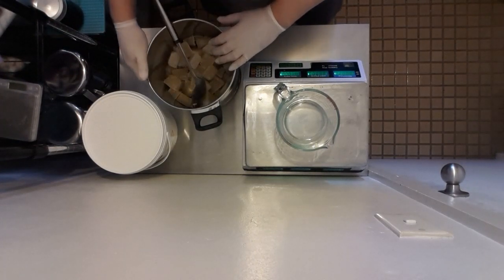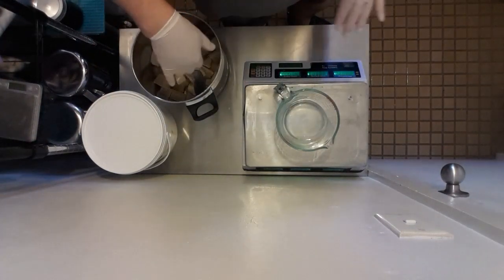Almond & Oat Milky Shea Cold Process Soap Making Tutorial (Artisanal Floral) - Dawn Organics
Hello again everyone, today we’ll be making some bars I call the Milky Shea soap bars. They are made with equal parts of self-prepared Oat & Almond milks for an extra luxurious creamy lather. This is a highly moisturising bar, very popular. The two combinations of milks give it that extra special something. It is a blend I call the Artisanal Floral blend of Organic Jasmine Fragrance, Cedarwood, Patchouli, Sweet Orange 10-Fold & Ylang-Ylang essential oils. A beautiful light combination

Made with Organic Olive, Coconut & Unrefined yellow Shea butter. A staple in the Dawn Organics range which is available for purchase on the website

Recipe Information;
Yields 60 150g Average Bars cut at 2.5cm
Pot Phase;
65% Australian Cold Pressed Extra Virgin Olive Oil (Pronto Fine Foods)
30% - Organic RBD Coconut Oil (Hello Pure)
5% Organic Unrefined Shea Butter (Deluxe Shea)

1.5% Australian Pink Kaolin Clay (AWO)
1.5% Australian White Kaolin Clay (New Directions) + 0.1% Activated Coconut Charcoal (Craft360)
Organic Rose Petals for decoration (New Directions)

Fragrance / Essential Oil Blend;
2% Organic Jasmine Fragrance Oil (Natures Flavours) + 1% Cedarwood Atlas (New Directions) + 1% Patchouli (Naked Press) + 0.5% Sweet Orange 10-Fold (Heirloom Body Care) + 0.5% Ylang-Ylang 1st Grade (New Directions) + 0.7% of Natural Vitamin E Mixed Tocopherols 70% (AWO) Optional

Water Phase;
1.2% Sodium Lactate (Heirloom Body Care) Optional
1.2% Pink Himalayan Salt (Woolworths) Optional
3% Organic Raw Sugar (ALDI) Optional
25% Water to oil ratio. I use Moore’s Ultra-Pure Distilled Water (Woolworths) I used my self-prepared almond & oat milk; I have a video available on how to create your own almond milk! (1752g total / 876g each of frozen oat & almond milk + 180g Organic Raw Sugar + 72g Pink Salt) I dissolve them in my milks before I freeze them, you have to take into account the sugar and salt weight
99% purity Sodium Hydroxide / Lye (Sydney Solvents)
5% Superfat

Minimum spend $75. Code can be used as many times as you like!

or enter dawnorganics @ checkout. Code can be used as many times as you like!

Content Creation Support

1. Heading to Content Creation Section on King of Suds
2.
3. Clicking the Join button for monthly support or Sending Thanks in YouTube